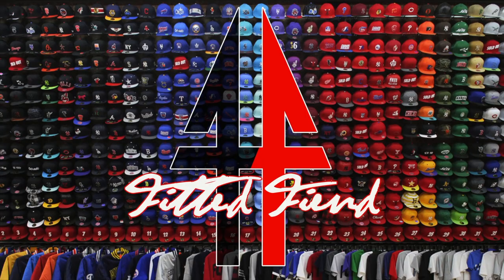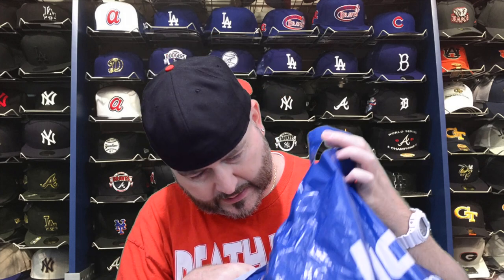LIDS x NEW ERA COPA DE LA DIVERSION COLLECTION !!! MINOR LEAGUE MONDAY !!! FITTED FIEND EP. 68